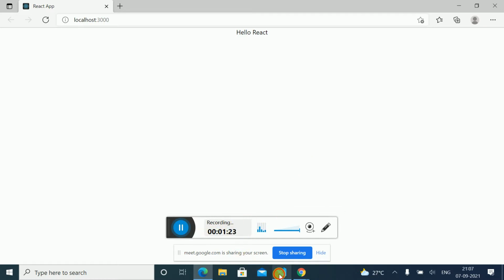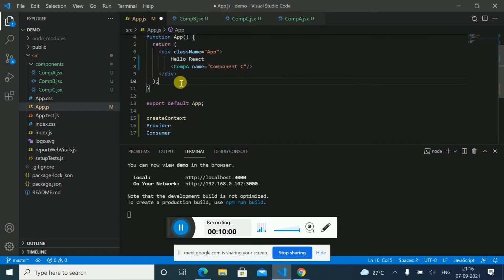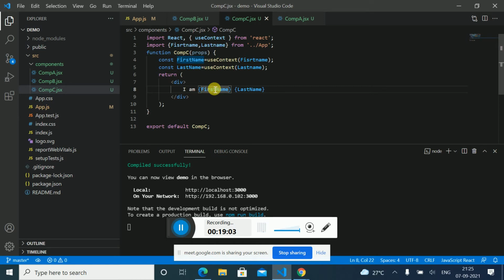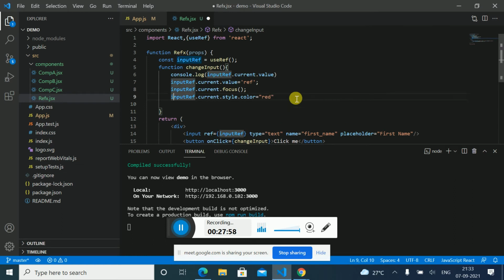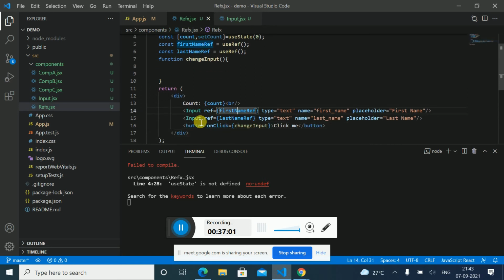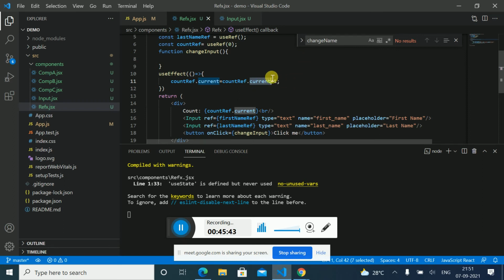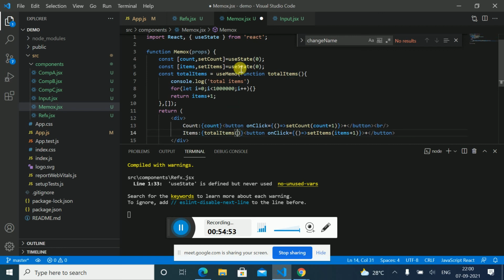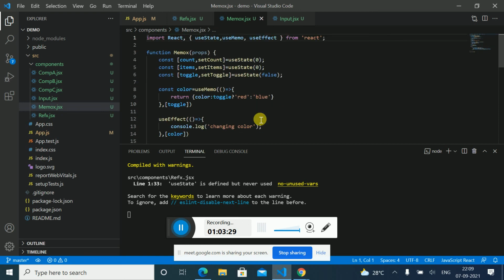React Project Based Free Live Training #04 | useContext, useRef, useMemo Hooks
Join Us on Telegram for Training and React Jobs

useContext, useRef, useMemo Hooks